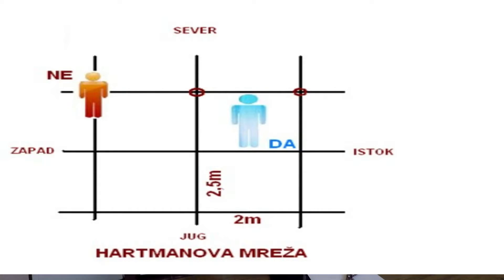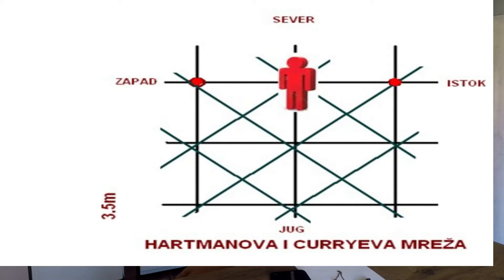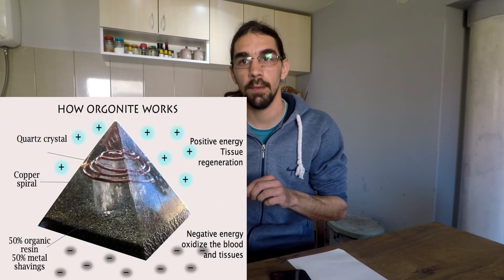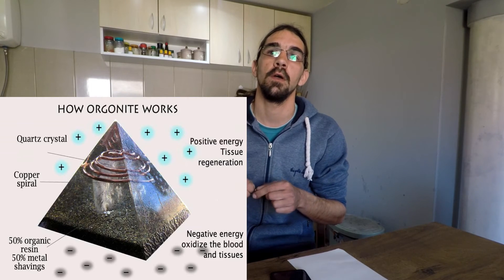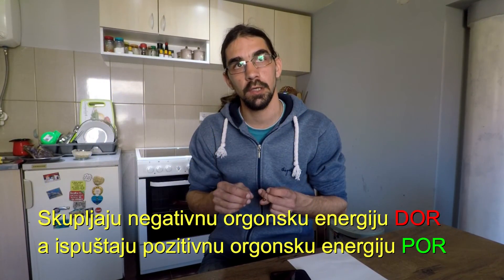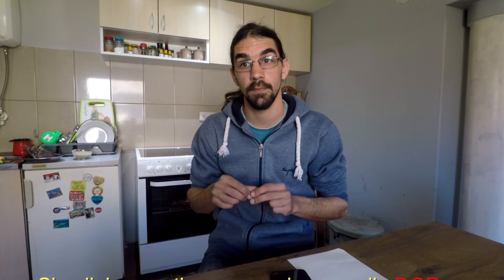RADIESTEZIJA - VISAK, RASLJE, STETNA ZRACENJA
Evo jos jedan video na temu viska, ali i same radiestezije i svih drugih pomagala koja se koriste. A bice reci i o stetnim zracenjima i kako neutralisati